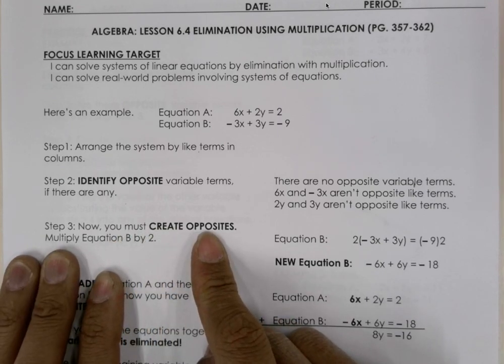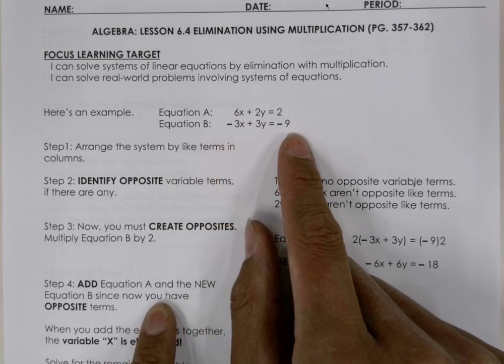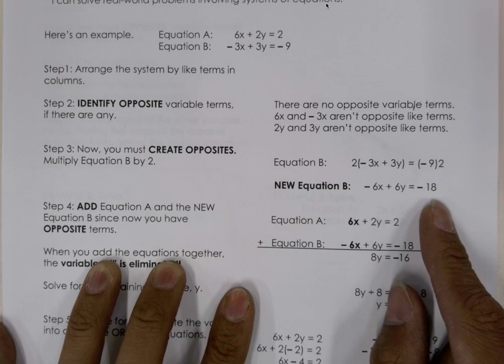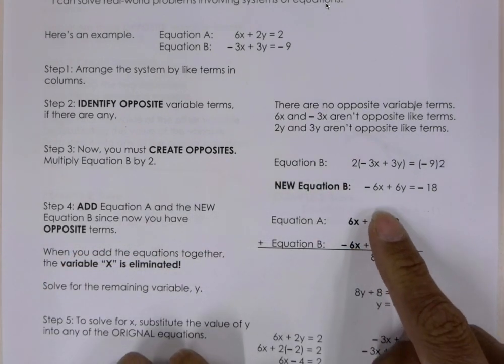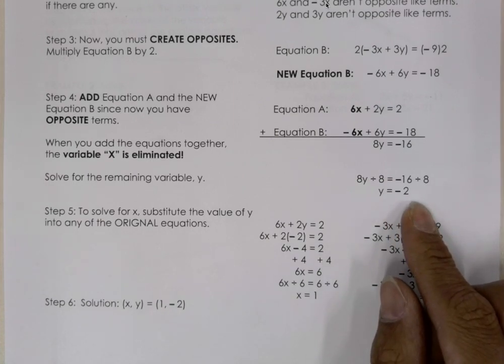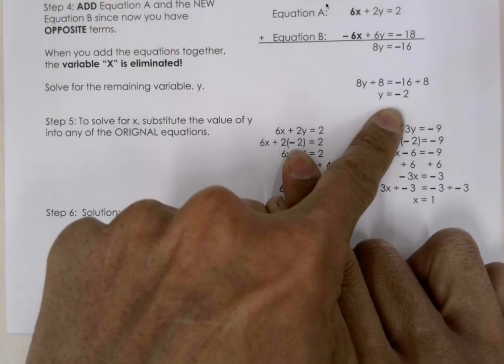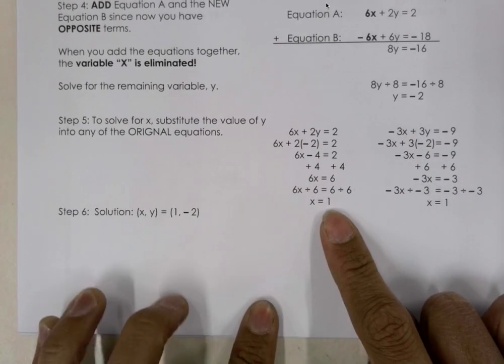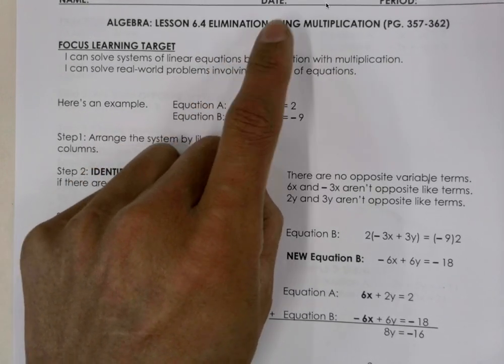Ch. 6.4 - Practice 1